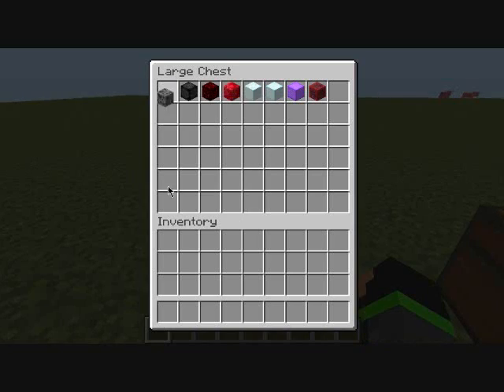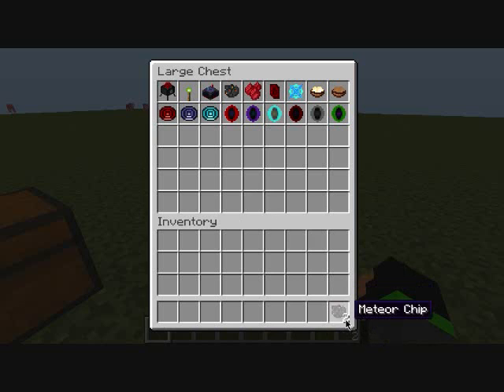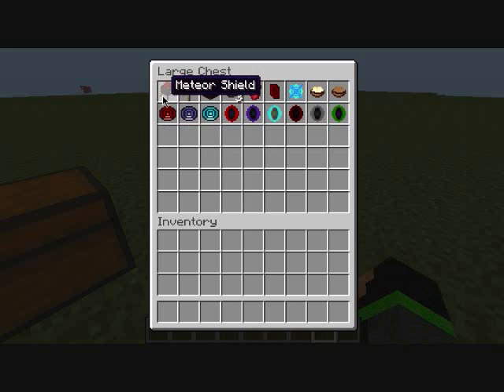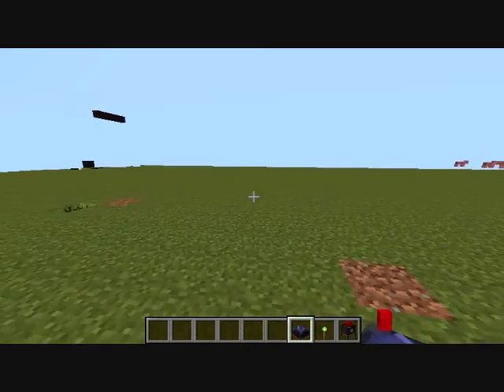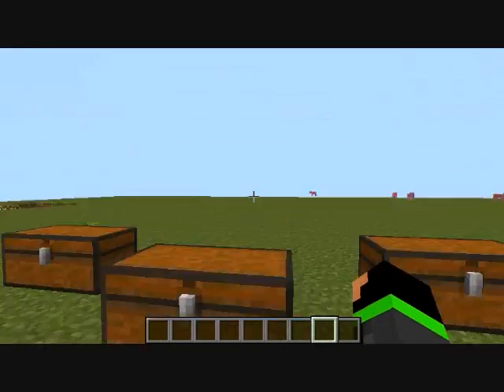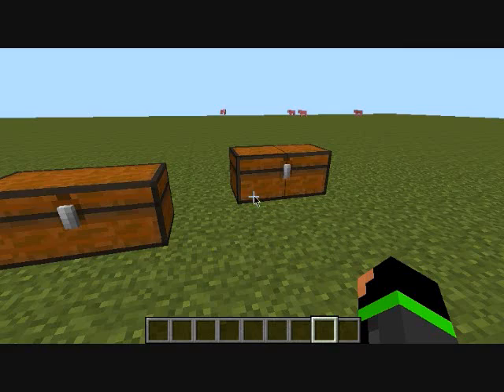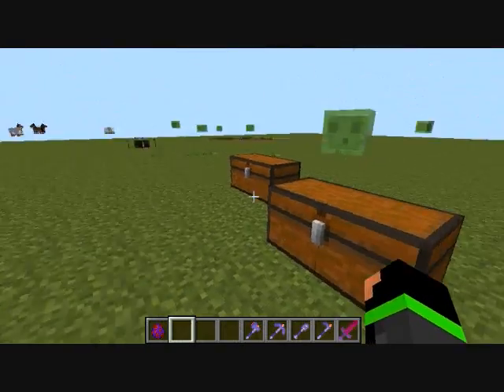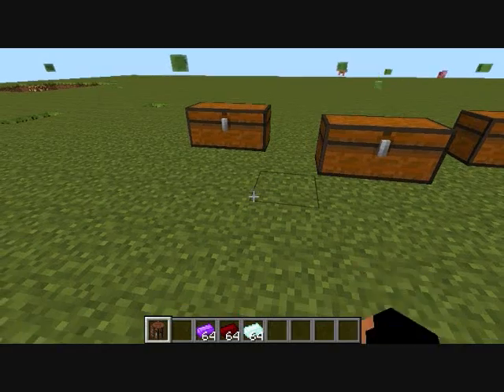Minecraft Meteors Mod 1.6.4 GET BOMBED BY ALIEN CREEPERS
Thank you guys for watching if you want this mod here is the link